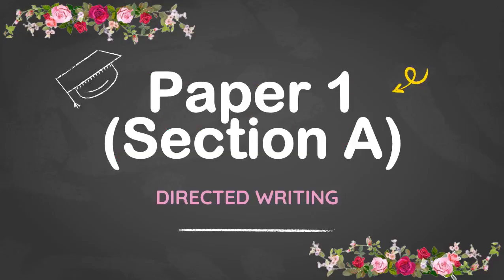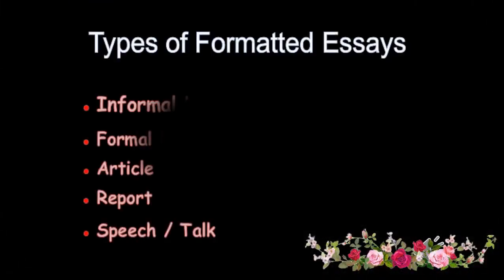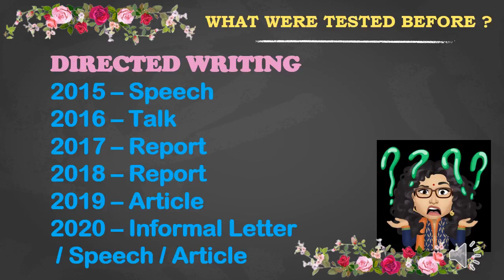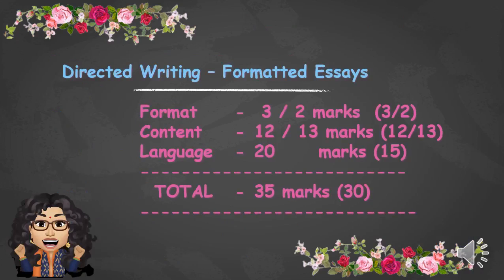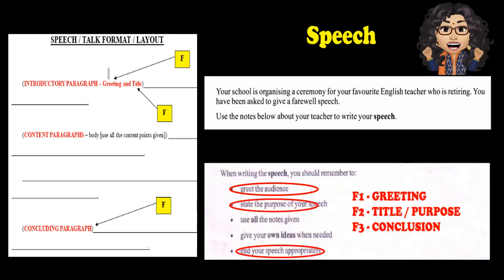Paper 1 Section A Directed Writing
This video is a very quick revision for 2020 SPM candidates on how to answer the questions in 1119 English Paper 1, Section A, the Directed Writing.